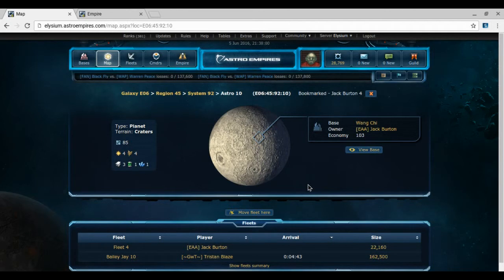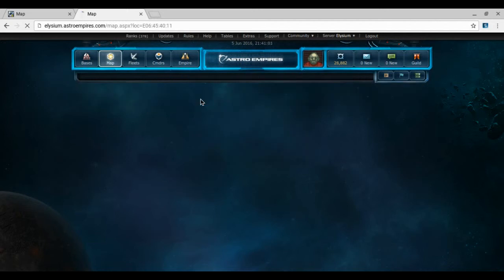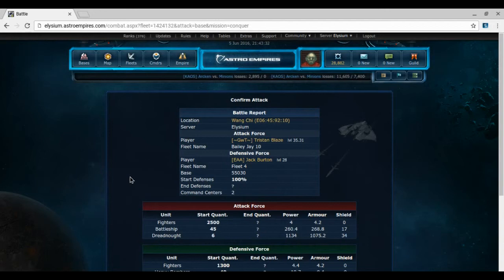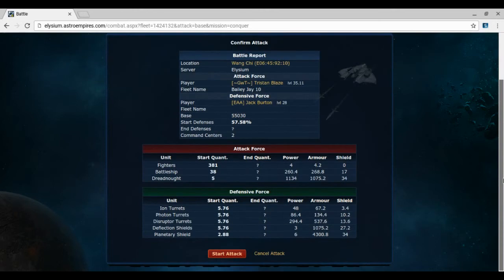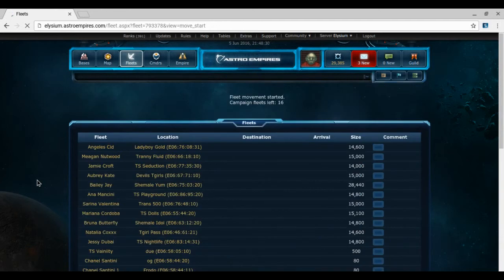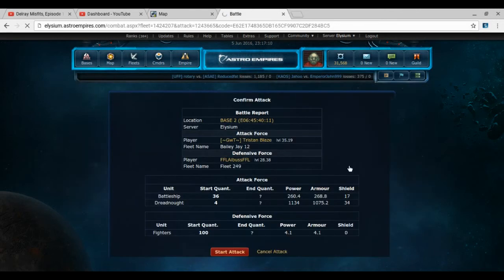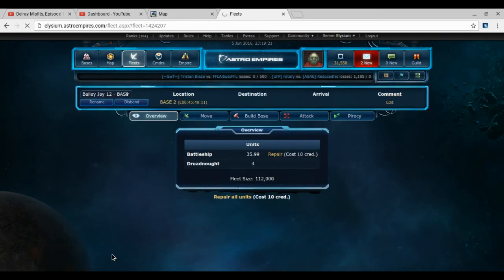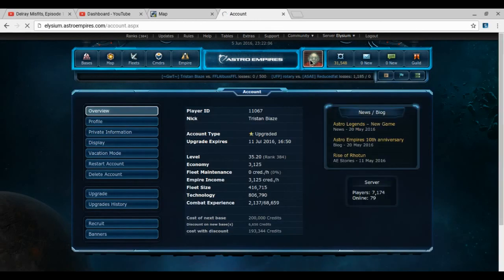Astro Empires Operation: Big Trouble in Little China part 5 Breathing easy with new targets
That big KAOS fleet jumped out and hasn't targeted me or my guild. I hit another base of Jack Burton's and set up my occupation. Plus, I find more inactive players to target later!